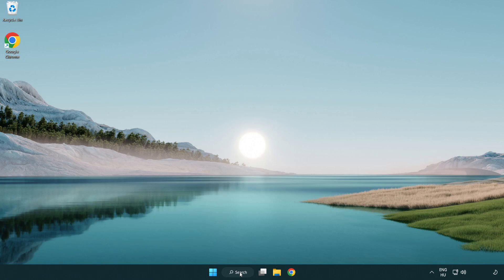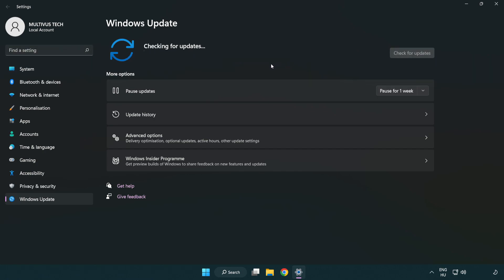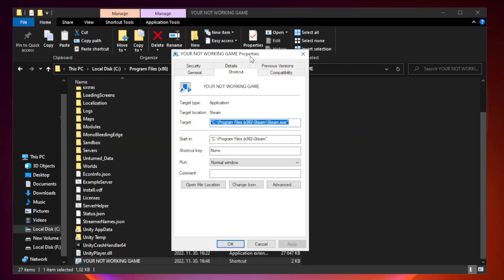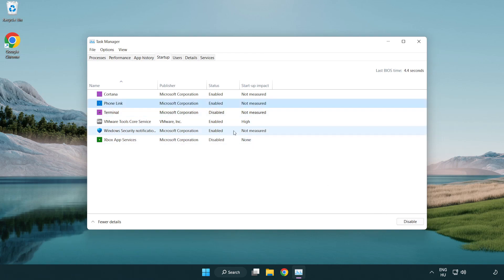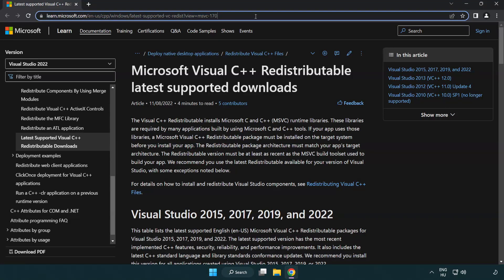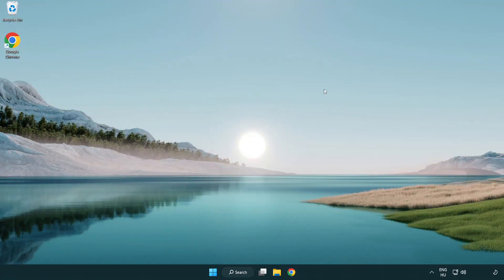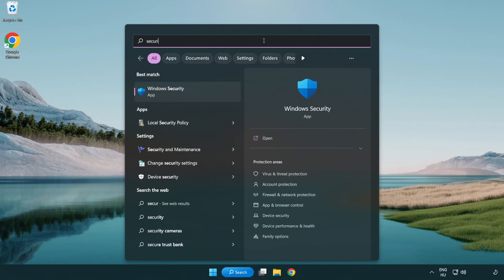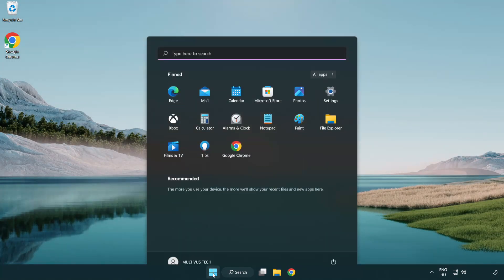FIX Batman: Arkham Knight Crashing, Freezing, Not Launching, Stuck, Black Screen & Errors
I'm going to show How to FIX Batman: Arkham Knight Crashing, Freezing, Not Launching, Stuck, Black Screen & Errors